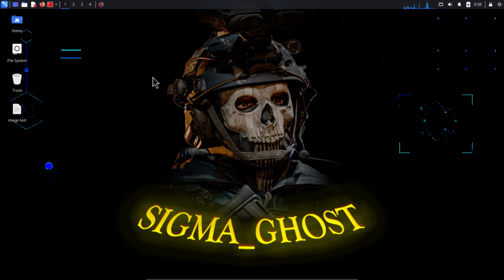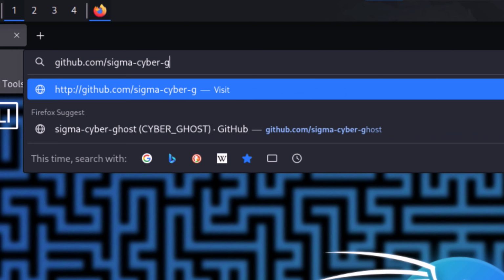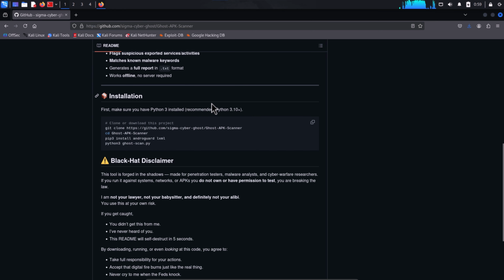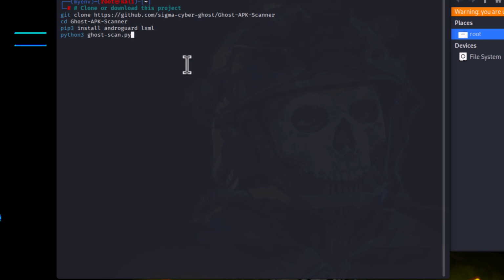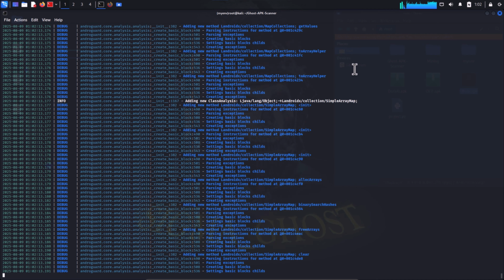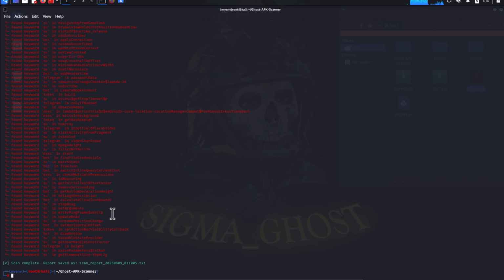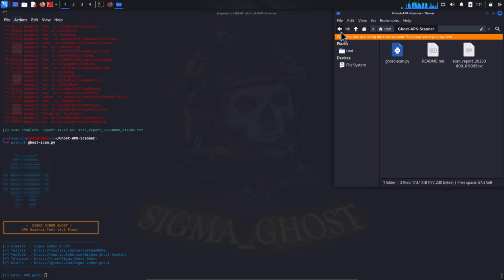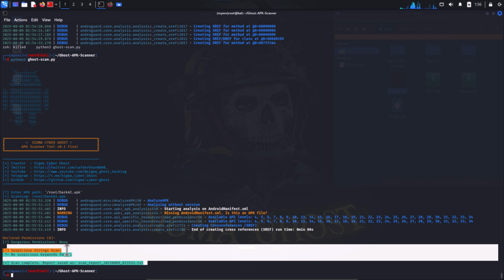APK Security Scanner – Find Hidden Risks & Protect Your Device | Sigma Cyber Ghost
🔍 Scan APK files for hidden risks before installing!
This tool by Sigma Cyber Ghost detects suspicious permissions, unusual API calls, and possible security threats inside APK files — helping you stay safe from malicious apps.
✅ 100% Ethical – For education, security research, and awareness only.